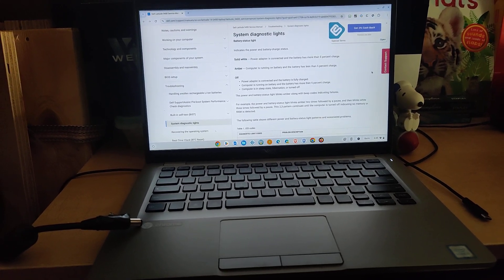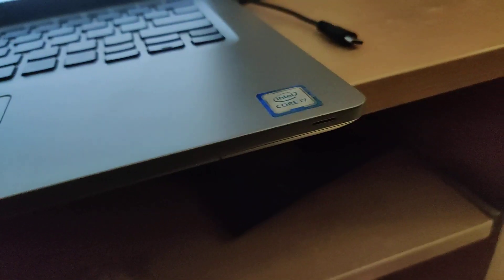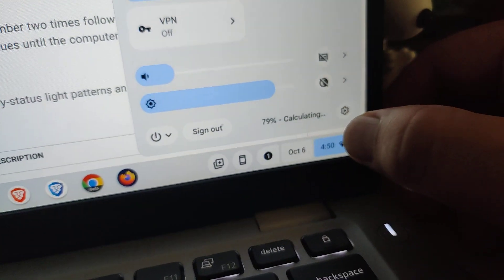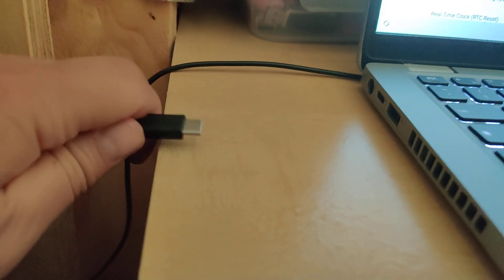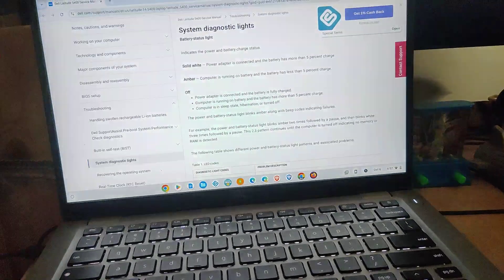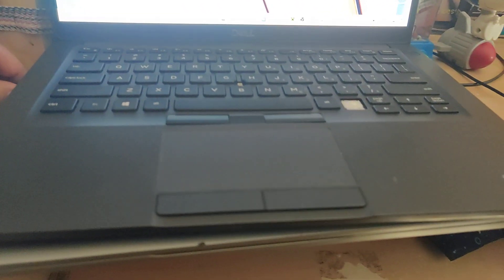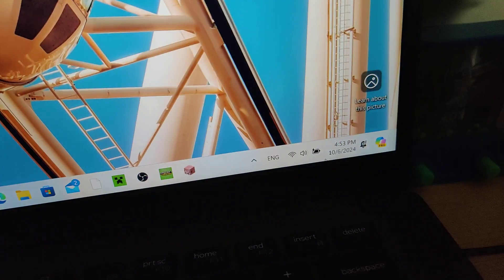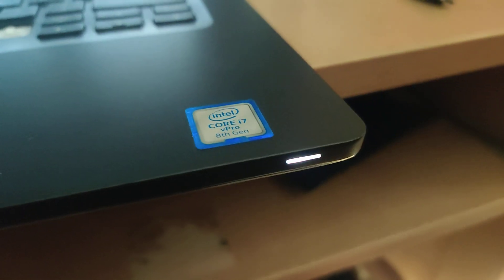USB C port Charging on Dell 5400 latitude Chromebook & PC laptop. It Works, but get Correct Charger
I made this video because I don't think people are aware that the dell 5400 latitude laptop can support usb c charging.

I have charged both the dell 5400 chromebook and dell 5400 pc laptop with no issues so far.
Although.. you should make sure the power adapter you want to use has enough power to properly power and charge the dell 5400.

Also.. when charging a dell 5400..  typically.. it will have a solid white light on the front diagnostic light.  If power is VERY low.. there is a possibility that light might be amber... I need to test that though...